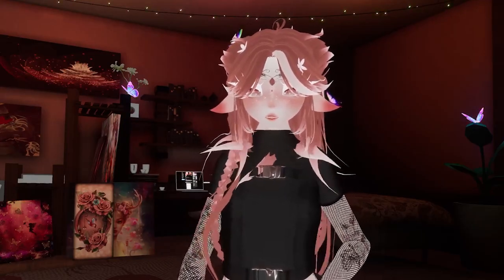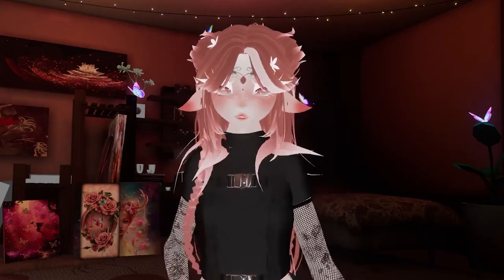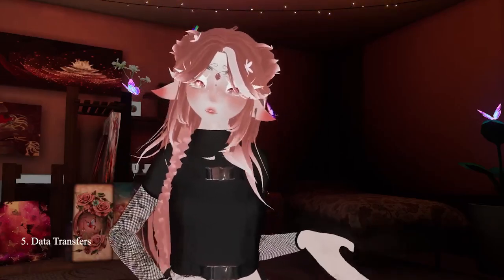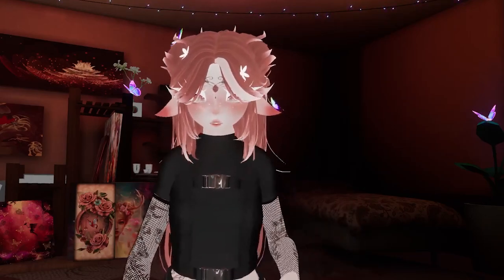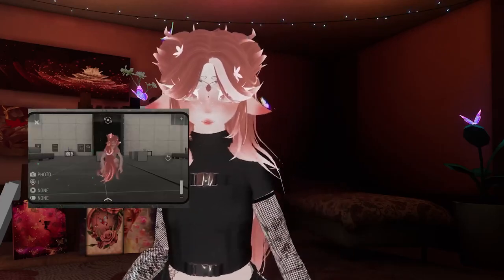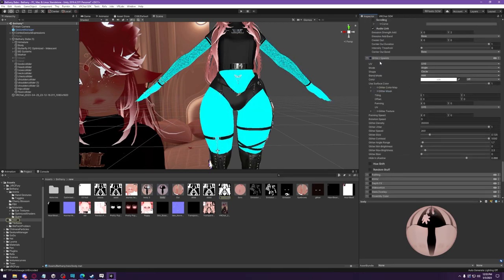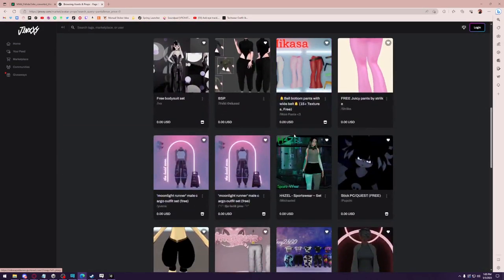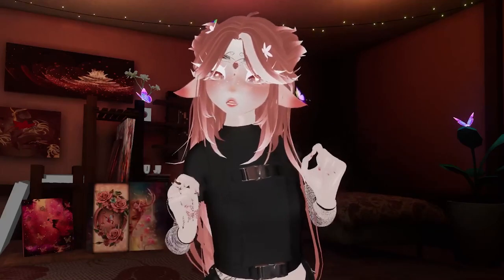14 Things About AVATAR CREATION I Wish I Knew Sooner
Sorry I was drunk when I recorded this :)

Youtube guides don't tell you everything, and I had to learn these tips myself overtime. Now I want to share them to make it easier for new avatar creators.

TIMESTAMPS
1. Metal  00:31
Specular Reflections and Clear Coat for poiyomi
2. Gesture Manager 01:14
3. Pumkin 01:49
4. VRCFury 02:26
5. Data Transfers 03:15
6. Quest Materials 03:56
7. Colliders 04:28
8. Faster Phys Bones 05:05
9. Locomotion Fix 05:58
10. Boobs don't move 06:29
Add end point to phys bones
11. Flat skin 07:19
Specular reflections, rim lighting, glitter
12. Custom Pic 07:48
Switch png to Sprite
13. Jinxxy 08:17
14. Prevent Clipping 09:04
Use Shapekeys/Blendshapes

*Not intended as tutorials, but rather to help you become aware of them so you can find a proper tutorial